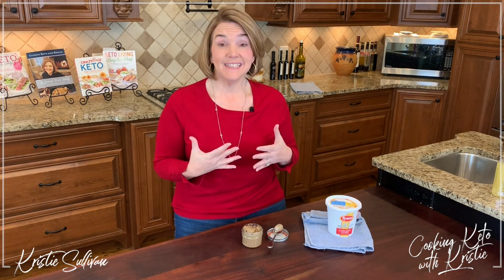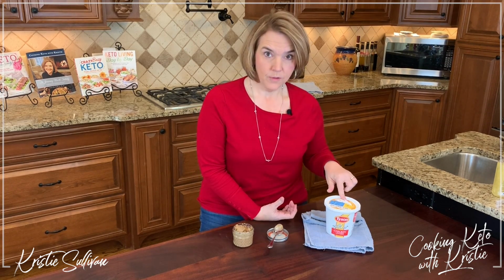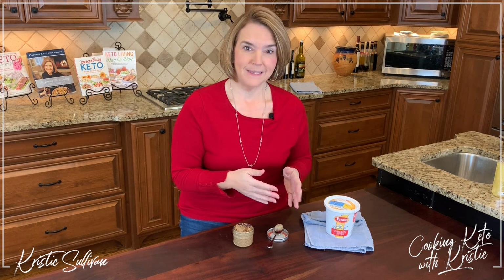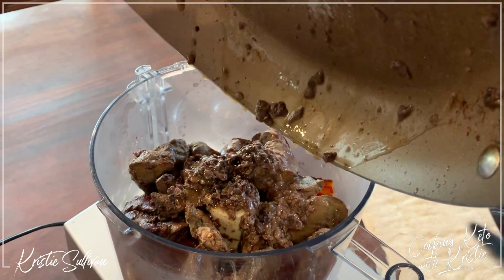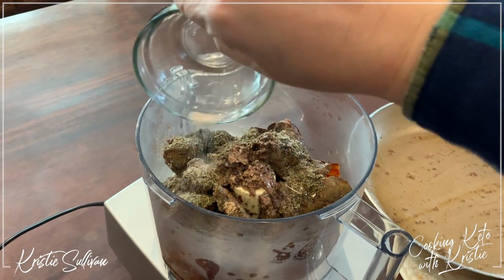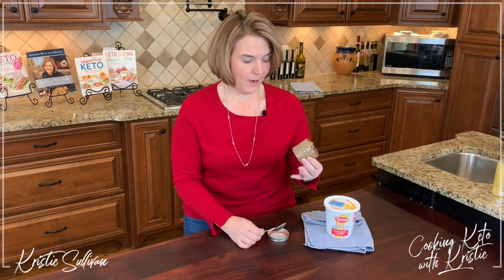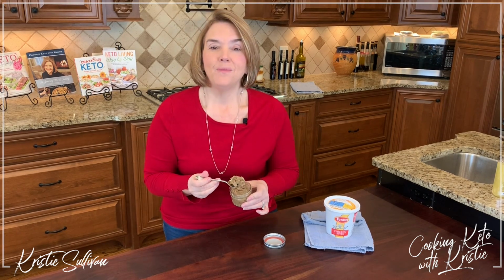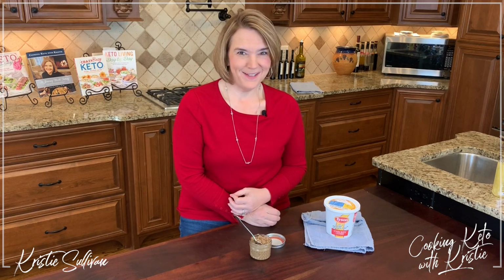Keto Bacon and Liver Pâté - Cooking Keto with Kristie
Hear me out! This stuff is deelishus! The bacon tones down the taste of the liver depending on how much you add to the recipe. I like a little more bacon; Grace likes a little less. I also adore this made with smoked, crisp pieces of pork belly, so if you have access to that, toss it in instead of the bacon. My preference is actually 8-10 ounces of bacon or crispy pork belly.

What do you eat it with?  A spoon is perfect, but it’s also great on a piece of cheese—try a sharp cheddar!It can be eaten with cucumber, a little tomato, or celery, but my favorite is to put it on a thick, crisp piece of bacon or pork belly. It’s also good with scrambled eggs, boiled eggs, or sunny side up eggs.